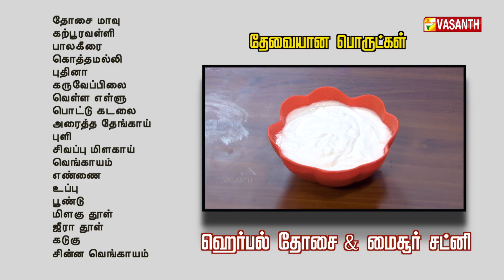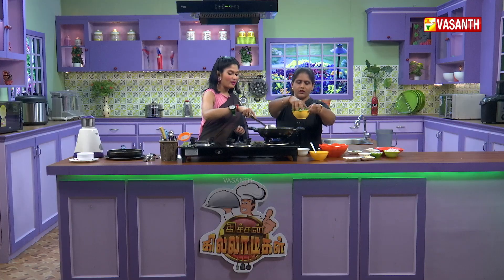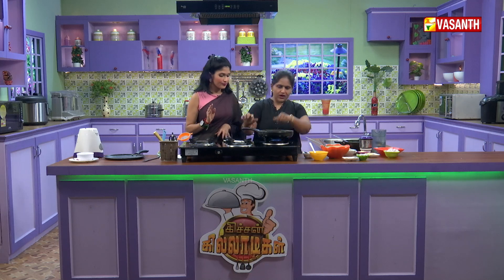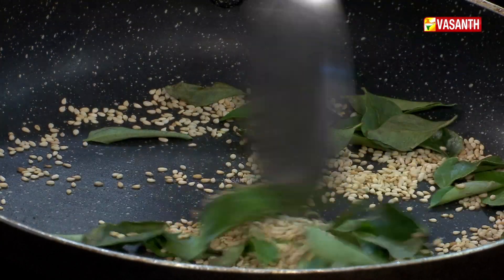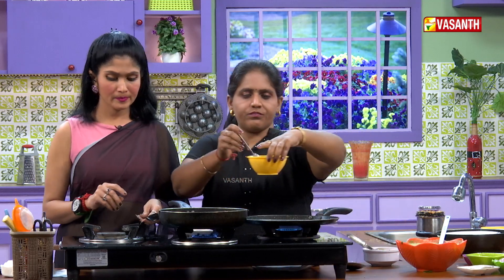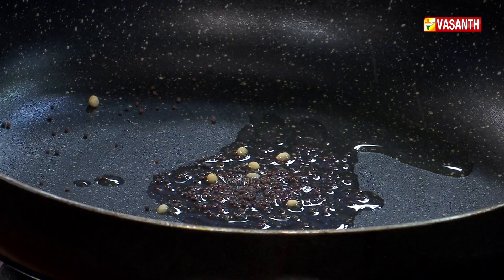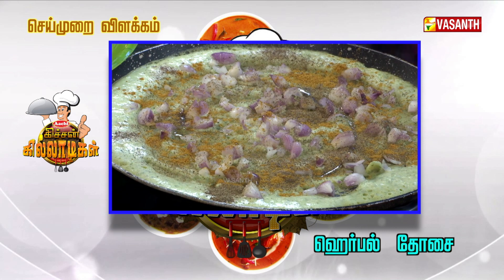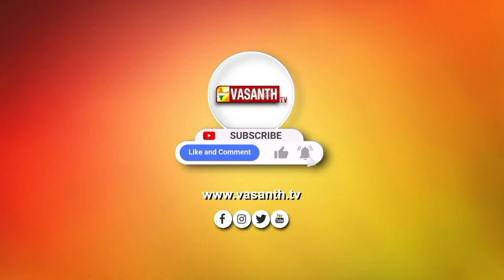Healthyயான ஹெர்பல் தோசை & மைசூர் சட்னி | Kitchen Killadigal | Vasanth TV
Healthyயான ஹெர்பல் தோசை & மைசூர் சட்னி | How To Make Herbal Dosa With Mysore Chutney Recipe In Tamil | Kitchen Killadigal | கிச்சன் கில்லாடிகள் | Gramathu Samayal | Vasanth TV

தேவையான பொருட்கள்:-
தோசை மாவு
கற்பூரவள்ளி
பாலகீரை
கொத்தமல்லி
புதினா
கருவேப்பிலை
வெள்ளை எள்ளு
பொட்டு கடலை
அரைத்த கடலை
புளி
சிவப்பு மிளகாய்
வெங்காயம்
எண்ணெய்
உப்பு
பூண்டு
மிளகு தூள்
ஜீராதூள்
கடுகு
சின்ன வெங்காயம்